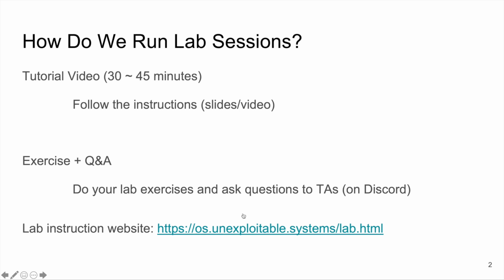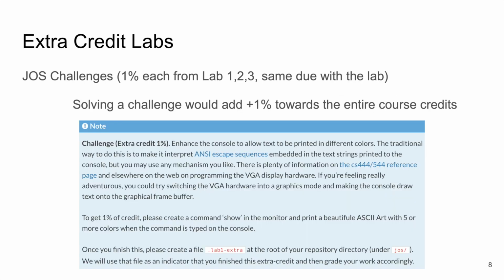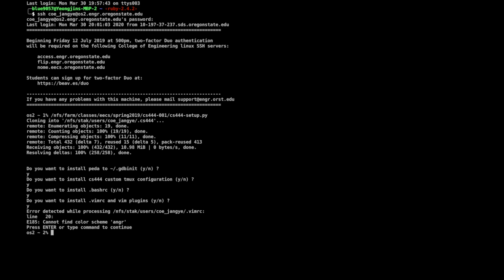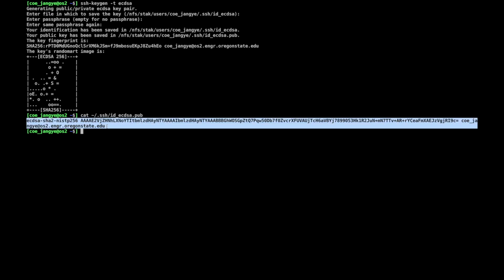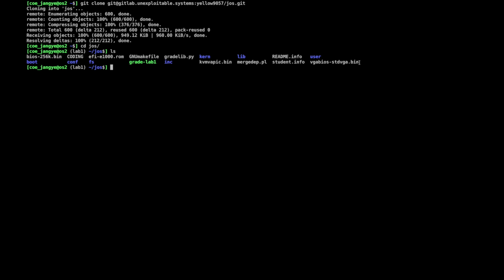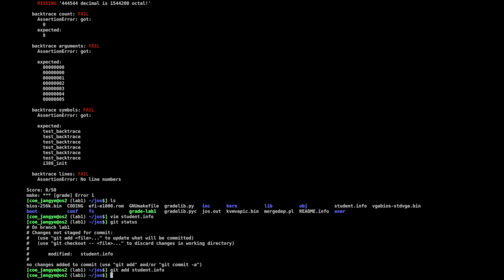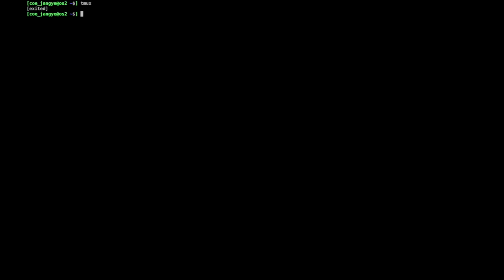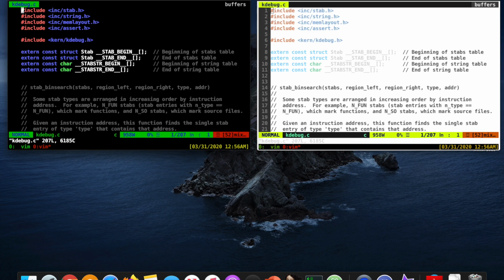CS444/544 OS II Lab Tutorial 1 by Yeongjin Jang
Please ignore TA availability calendar (around 3:00) for the students in Fall 2021 class.